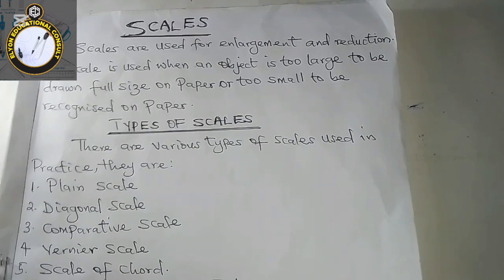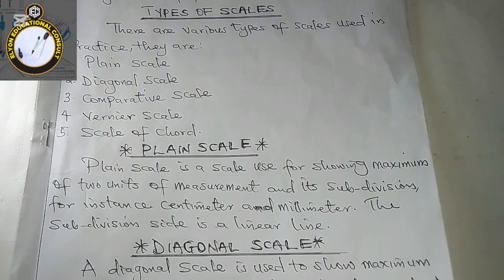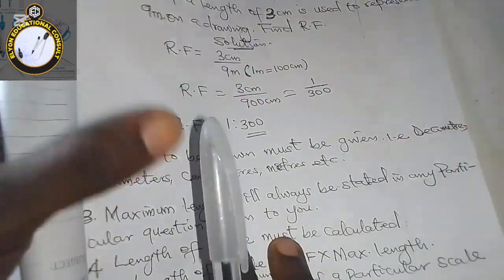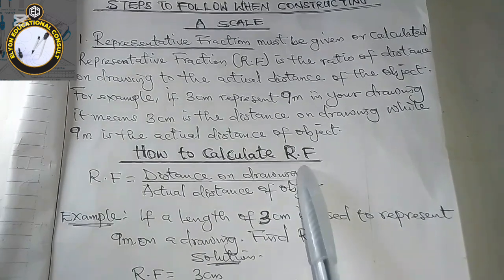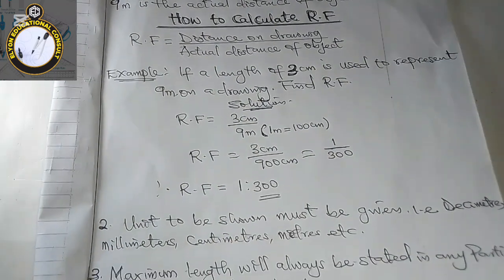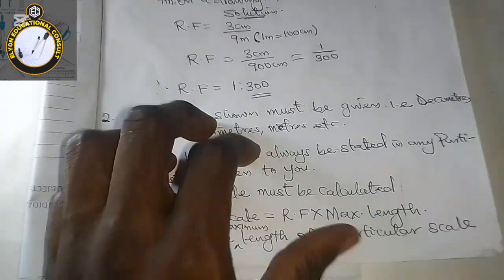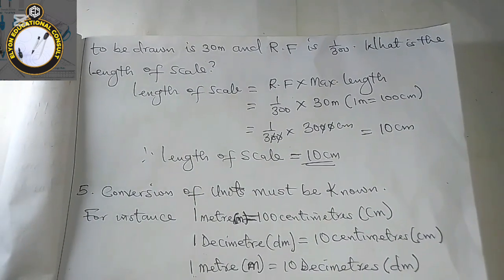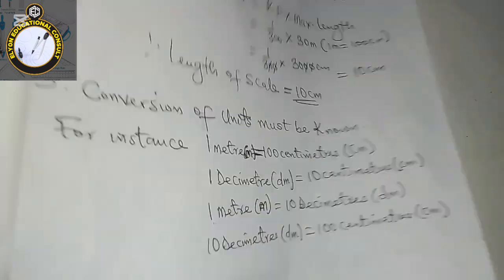Explanation of scales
In this video you will learn the fundamentals of scale and steps of it's construction.

Well explained by Elyon educational consult